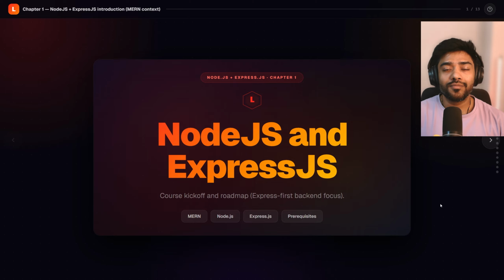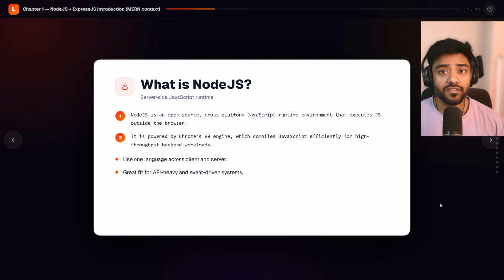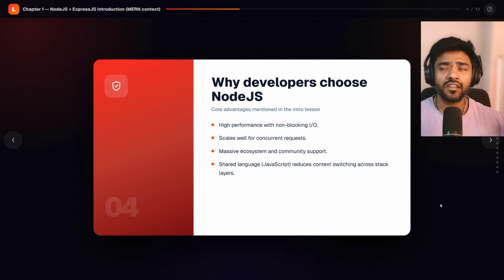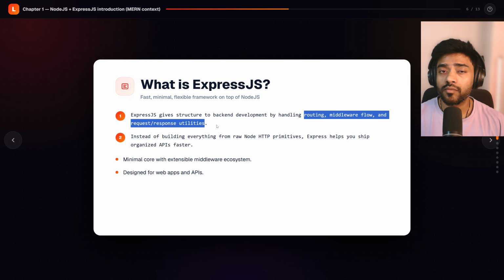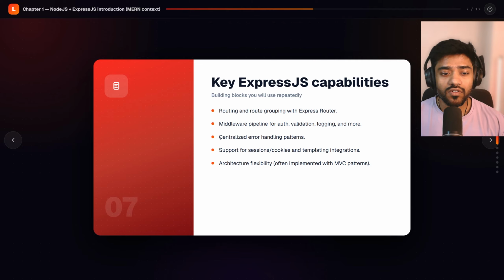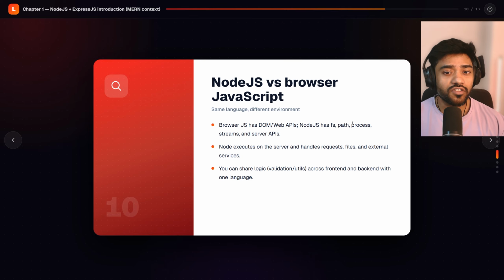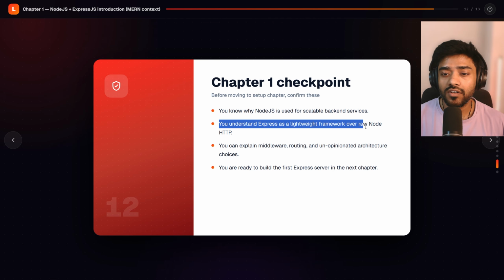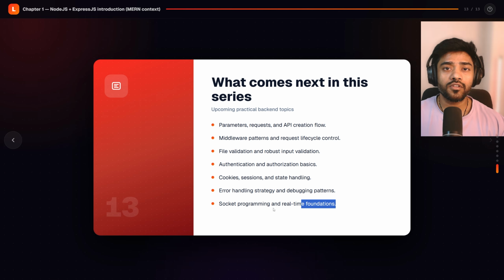Node.js and Express.js Complete Introduction 2025 | Backend Development Tutorial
Master the basics of Node.js and Express.js in this comprehensive introduction tutorial. This is Chapter 1 of our complete backend development series.
🎯 What You'll Learn:

Node.js fundamentals and core concepts
Express.js framework overview
How Node.js works under the hood
When to use Node.js and Express
Real-world applications